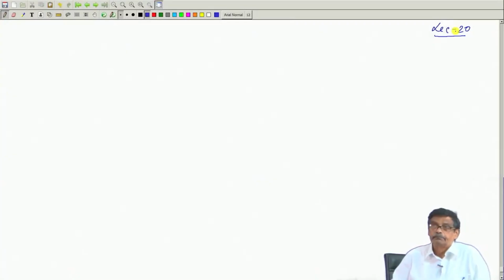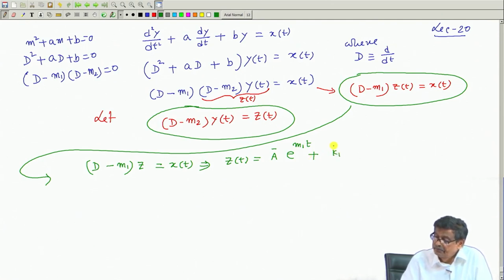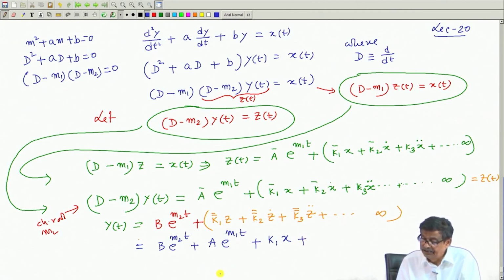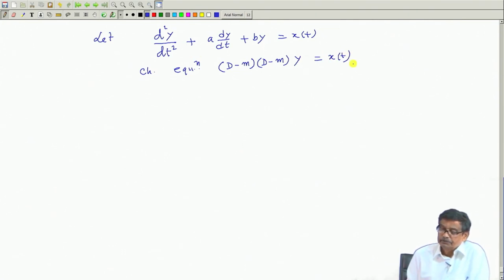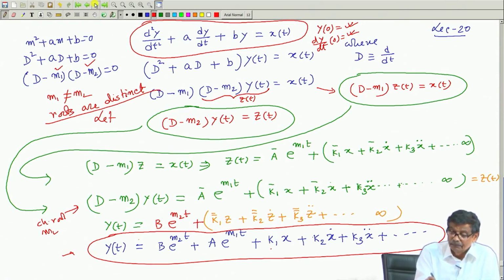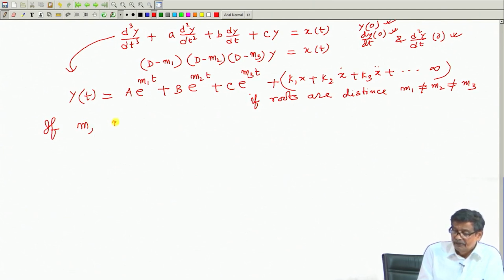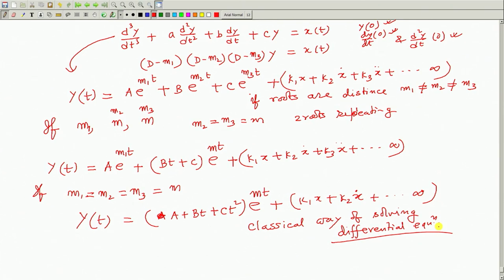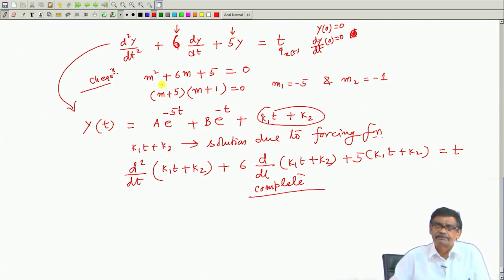General Method for Solving Linear Differential Equation - III